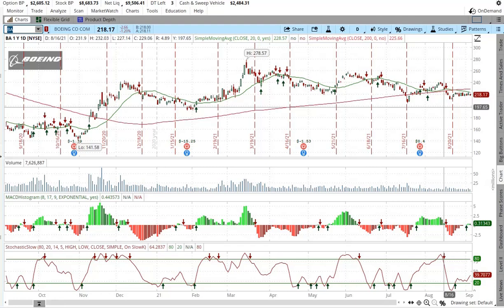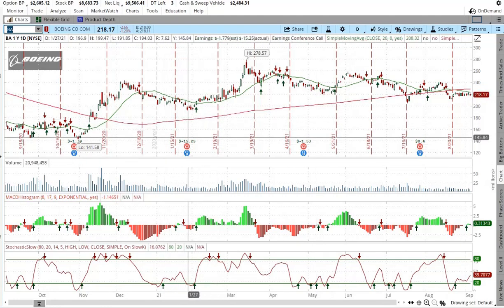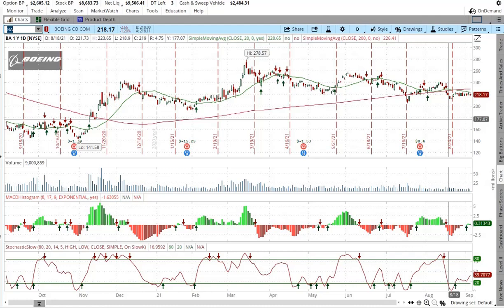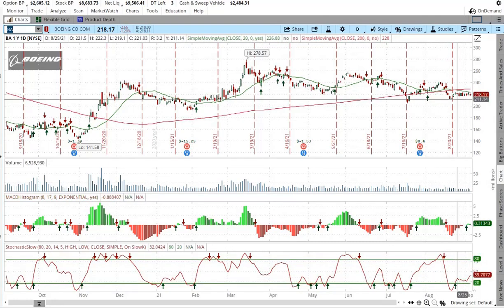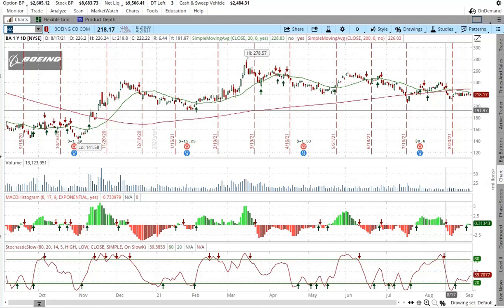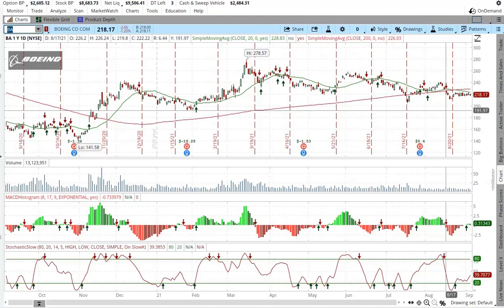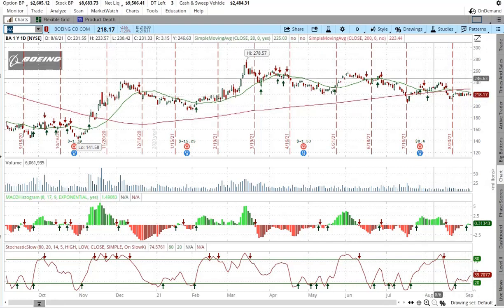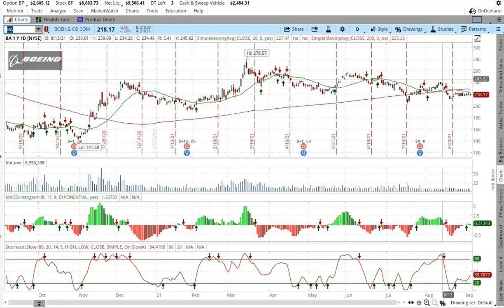Boeing BA Stock technical indicators in stock market for swing and options trading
Boeing BA Stock technical indicators in stock market for swing and options trading.   These three technical indicators are the step just before my trade in a stock or Option.  I like to see three green arrows to sell a put or buy the stock.  The three green arrows indicate a positive price movement with a high degree of certainty.  Three red arrows is when I sell a call or sell stock. Three red arrow indicators say the stock will be trending down.  I use these indicators to get a general direction of the stock in the short term.  my full technical analysis drives my main decision to buy or sell and this system helps find a good entry point and manage the position long term.

Public.com Get your share of free stock!

DNPayvNbGfumSyTp2hAkbod85shZUDRRd7